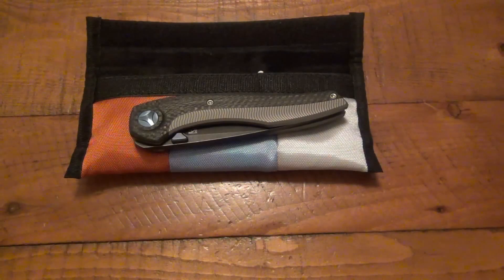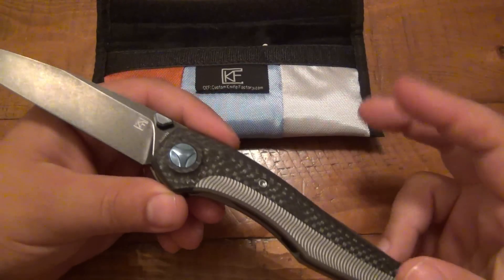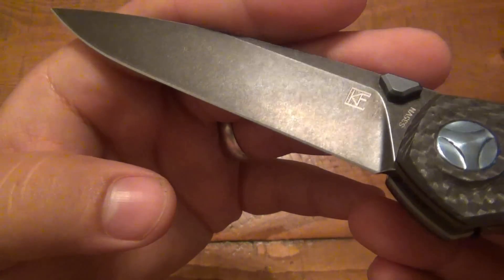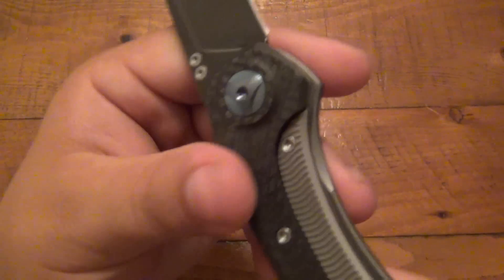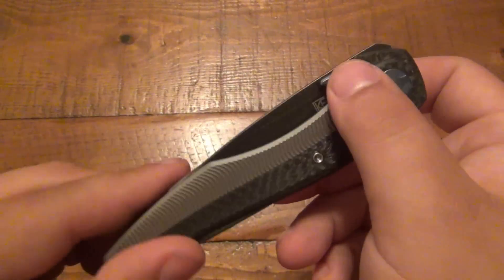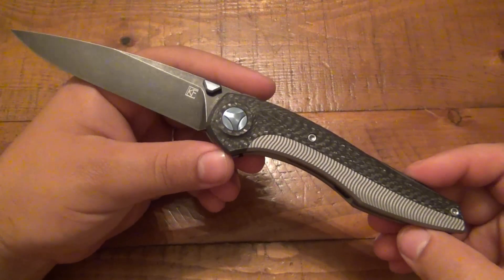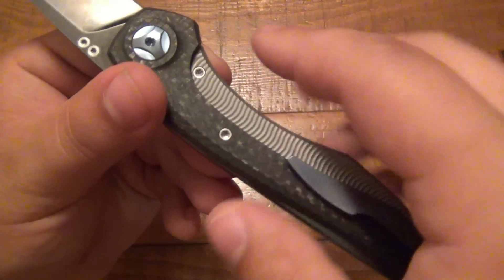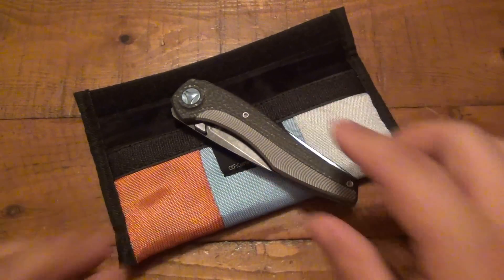Knife Review : SUKHOI 2.0 BW (Beautiful Blade From Russia)